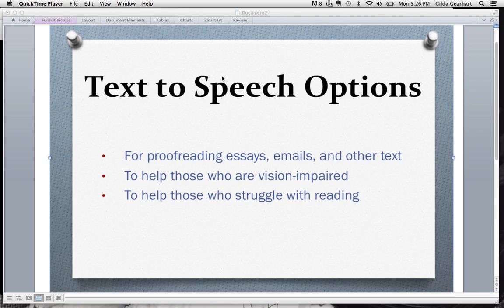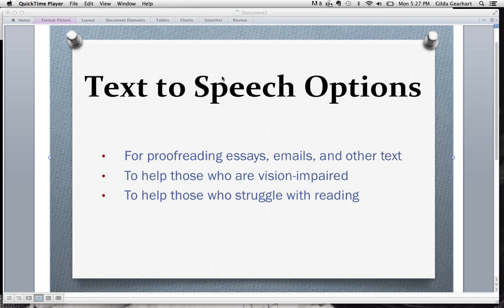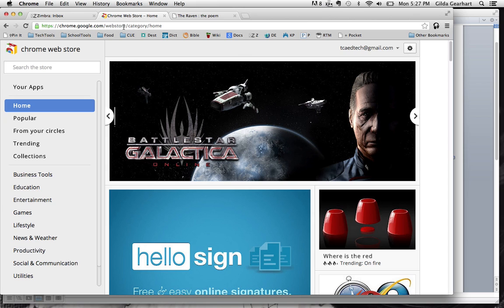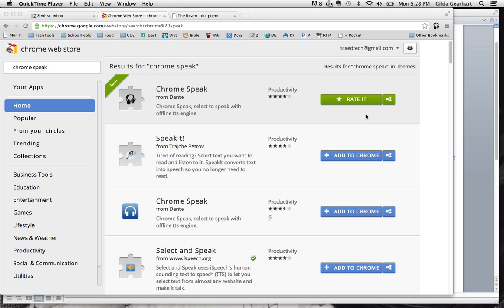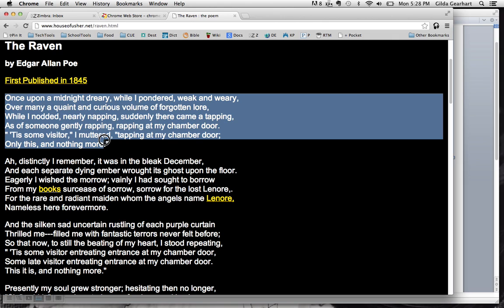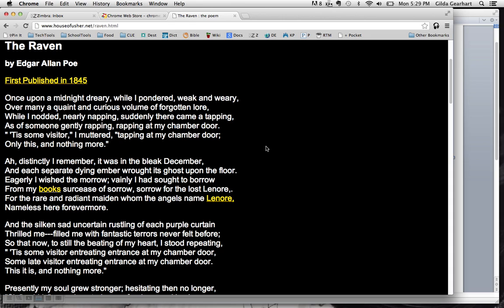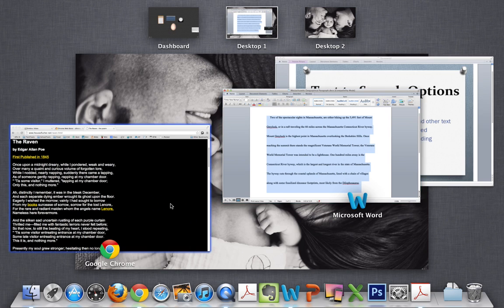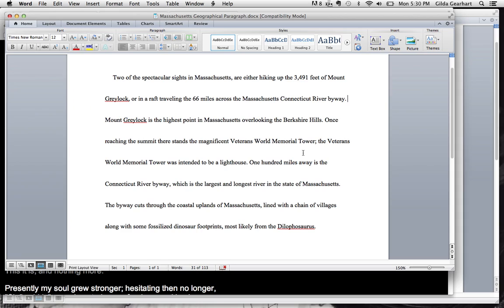Using Chrome Speak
Use Chrome Speak for text-to-speech